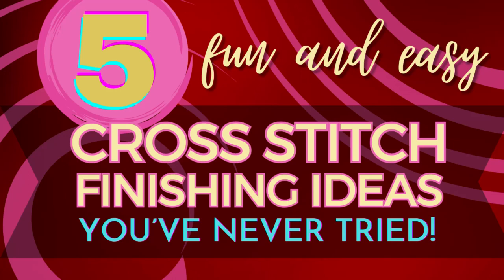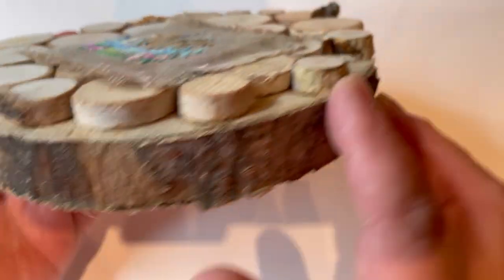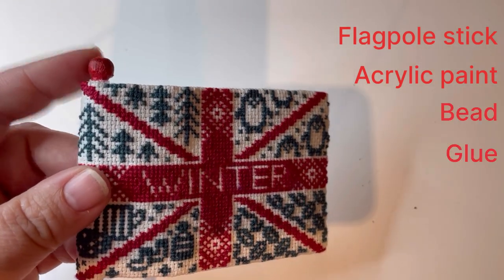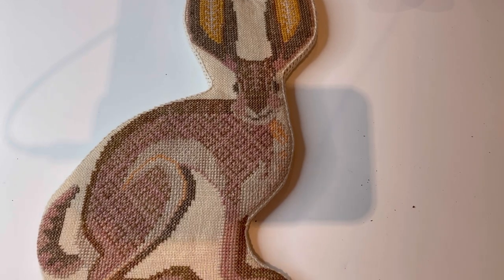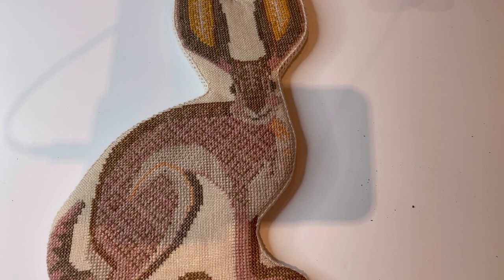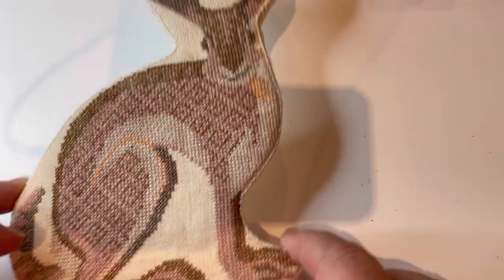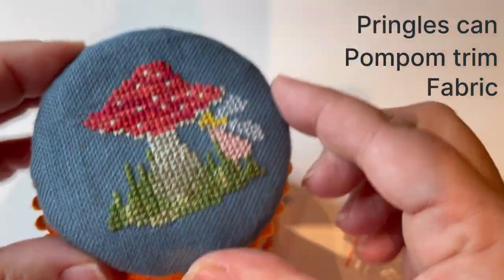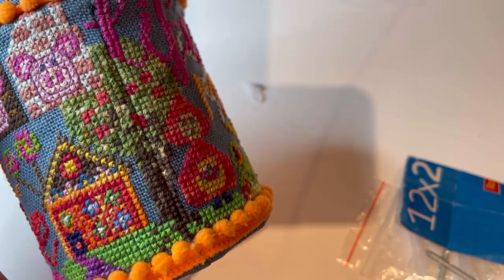FIVE FUN AND EASY CROSS STITCH FINISHING IDEAS YOU’VE NEVER TRIED!!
Bored of finishing all your cross stitch pieces the same way?
Have a pile of unfinished pieces you don’t know what to do with?
Intimidated by complicated finishing?

Check out these five fun and different ideas for finishing your small cross stitched pieces!

Check my designs out on Etsy